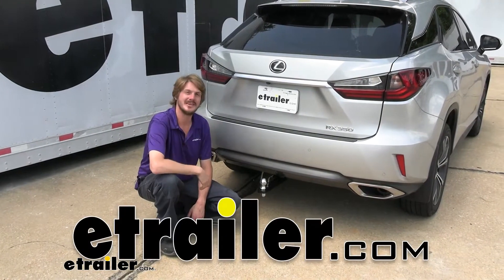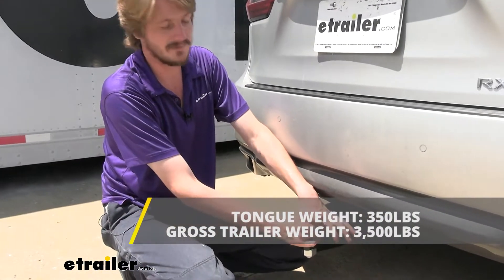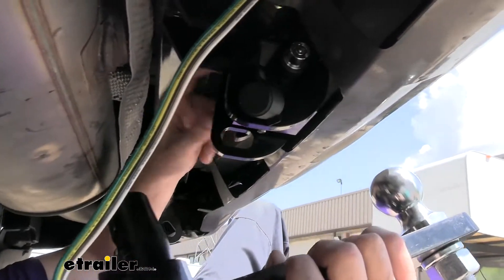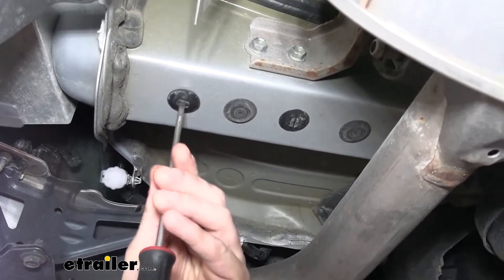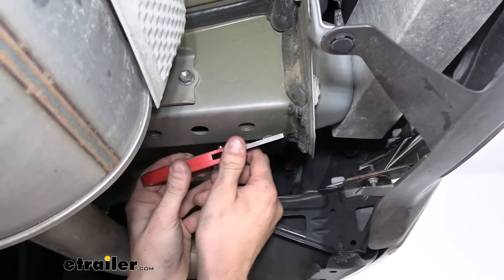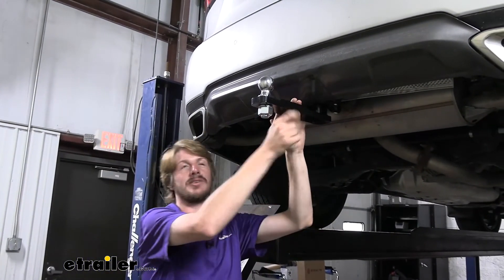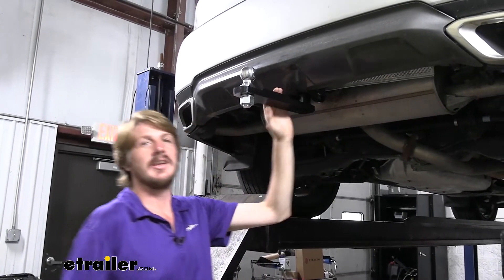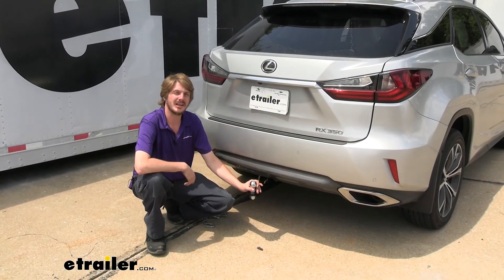Setting up the Stealth Hitches Hidden Trailer Hitch Receiver w/ Towing Kit on your 2018 Lexus RX 350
Hi there, Lexus owners. Today, on your 2018 Lexus RX 350, we're gonna be taking a look at and showing you how to install Stealth Hitches full towing and rack receiver package. That's right, it looks completely factory stock because our attachment is hidden behind our bumper here. And the actual rack and drawbar are removable, so you can go to a completely factory look. And when you're ready to tow, you can grab your favorite accessories. And whichever component you need to attach to, whether you need your rack receiver here for loading up bike racks or cargo carriers, or maybe you're wanting to get some work done, or maybe bring a camper or jet ski with you, you can slide in the drawbar.

Either way, each of these, slide in exactly the same. You can see, they've got the same attachment there. We're gonna go ahead and just slide the drawbar in, so we can see that here. It simply just pushes right up into the bottom. So, we'll just line it up with the hole down here.

Push it into place until it clicks in, just like that. And then there is a lock mechanism on the side. We always wanna make sure that before we hook anything to this, same thing with our rack receiver here, before using it and putting it into the service, we're gonna push in on that lock tab to make sure it's locked into place. So that way, we can't, our components here can't go anywhere. Our drawbar here is gonna provide us with a two-inch ball.

And it's gonna be great for, you know, if you have a, maybe a jet ski or a small pop-up camper or something like that, that's gonna be great for you to be able to bring along with you. Being able to swap out to the rack receiver is gonna be great for utilizing all those accessories that you may have around. Whether that's bike racks or cargo carriers, both of those are gonna work out very well in this. The receiver here is a two-inch by two-inch receiver, so it's gonna work with just about every accessory out there. And both the rack receiver and the drawbar have a 350-pound tongue weight.

Which, again, is gonna be enough for those cargo carriers and bike racks. You could have a four-bike rack fully loaded up with that. The cargo carrier, you will be able to get a lot of gear out of your vehicle. But the largest ones here at etrailer are gonna have a higher rating than that, so you won't be able to load them up all the way to the max. But you should definitely be able to get some more room for passengers and more gear inside the vehicle. The rack receiver here is not rated for towing. This is only for accessories, so it only has a 350-pound tongue weight rating. Our drawbar though is rated for towing and has a 3,500-pound gross towing capacity, and that's how much they can pull behind it. And with that, that's gonna be good for like we discussed those pop-up campers and jet skis, maybe a small boat. All those things are gonna work out really well, as long as you got a two-inch coupler to hook onto the ball here. Now, there are other balls here at etrailer. So, if you needed to swap this out for a different size, you could do so. You do just wanna keep in mind that that 3,500-pound towing capacity is gonna stay the same when you go to put a different ball in here. The only time that it's gonna change is if you put a ball in that has a lower weight rating than what this is here. So, let's say, you put in a ball that only has a 2000-pound capacity, that's gonna make sure that you don't, that's gonna mean that you only have a maximum of 2000 pounds gross towing capacity. Now, I've got some measurements for you. Our drawbar here, from the ground to the top of the ball is about 18 inches. And the center of the ball to the edge of our bumper here is about four inches. And the furthest point on our drawbar is here at right at about five and three quarters of an inch. When towing, you also need to hook up your safety chains. And then our full tow package kit here, you will get safety chain loops on your hitch as well. They are gonna be located pretty far underneath and they have a kind of a small opening. So, here's our smaller chain. And we can see that it, that hooks in there with no problem. Our larger chain here, when we go to use it, it is, does not look like it's gonna work out so well. It looks like it will actually fit. You got to have it in a very specific angle. But it looks like some of those larger chains are gonna be compatible as well.